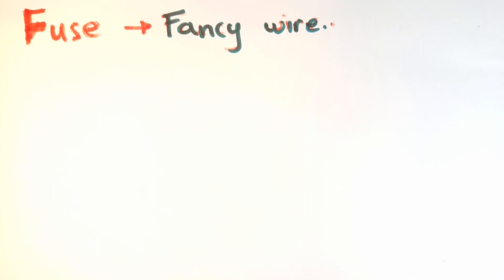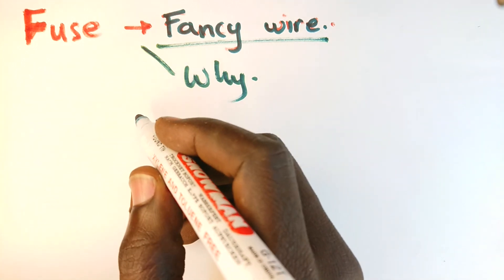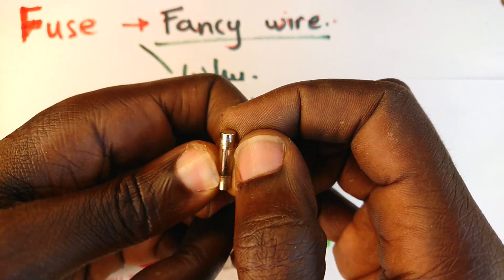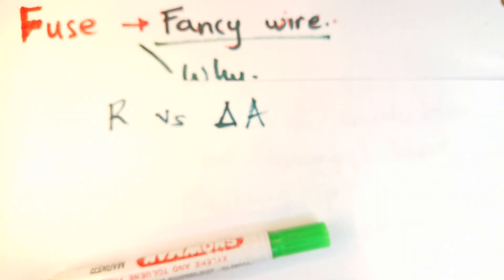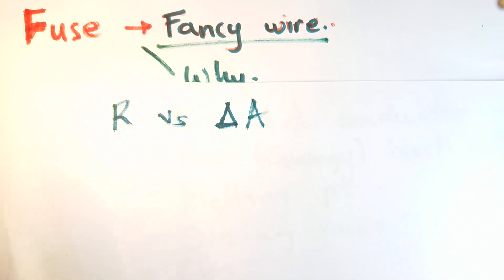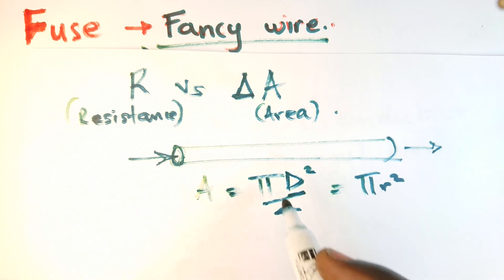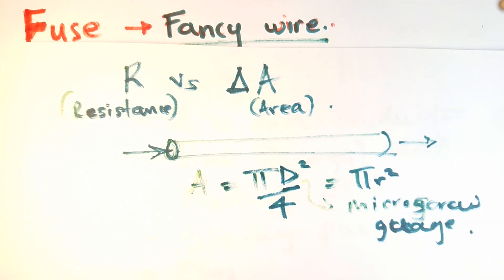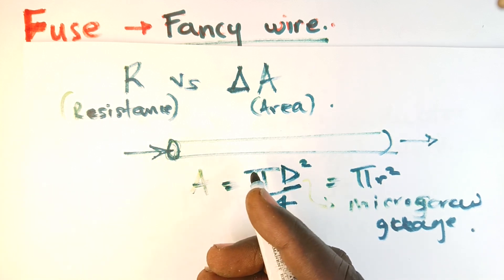FUSE: the slay Queen wire: BUT HOW DOES IT WORK!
A fuse is simply a fancy wire:
understand how  fuses work.
understand how it works and measure whether it is functioning or dead fuse

 how to measure working plug or Dead plug

Checking to know whether a fuse work